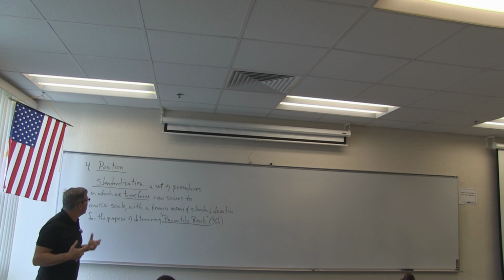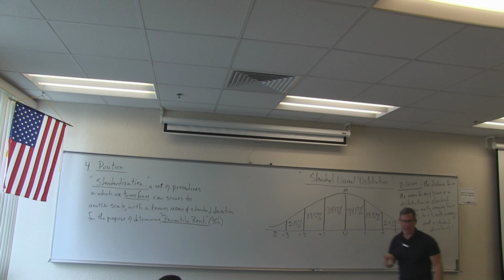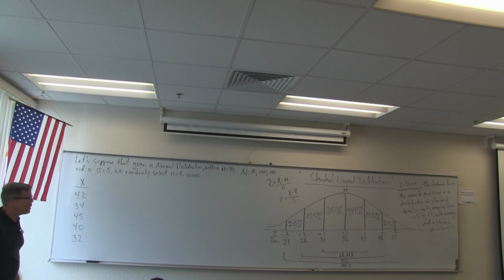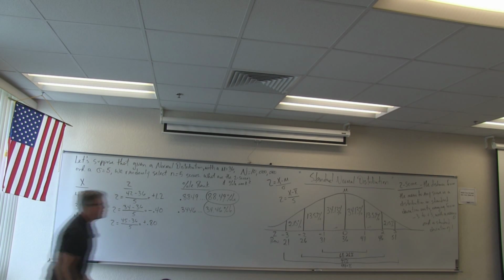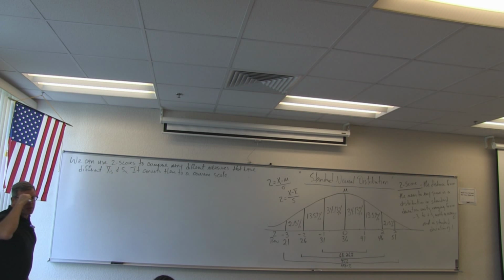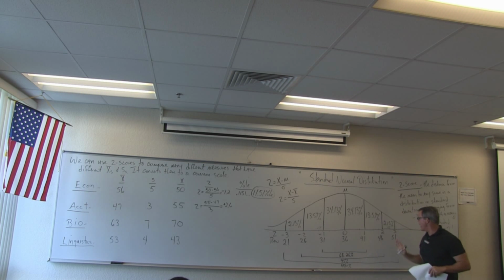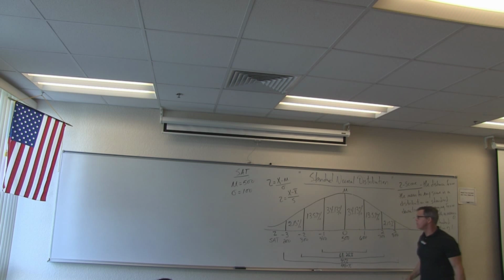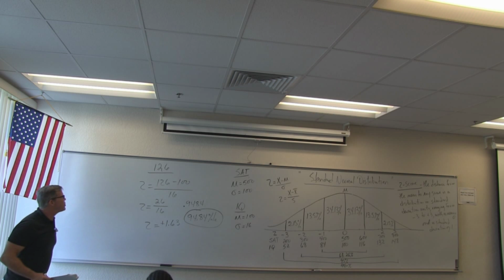Statistics Lecture 5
Lecture 5 - Position...Standardization, Percentile Rank, z & z-Transformation